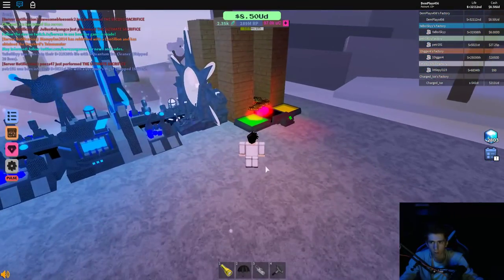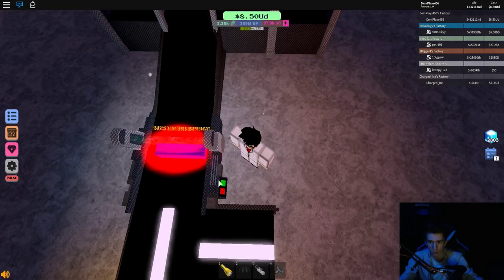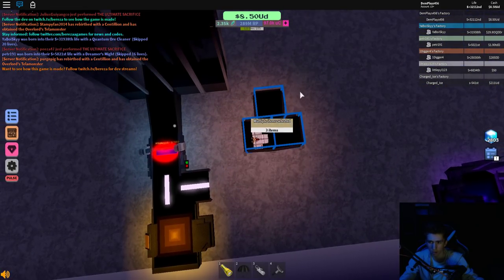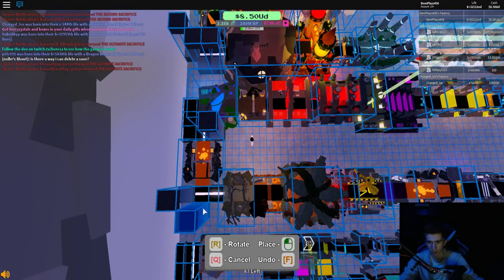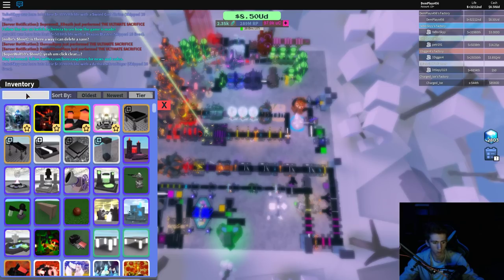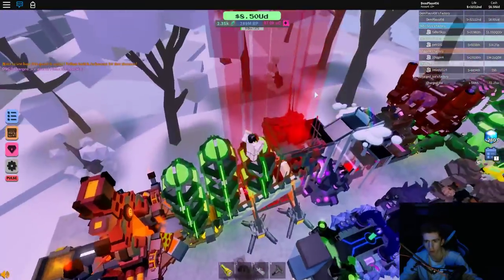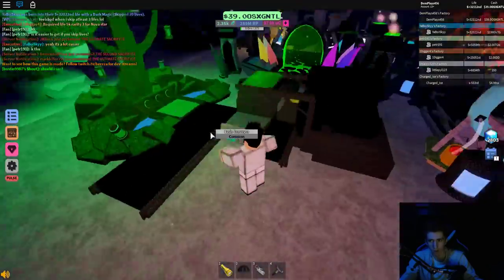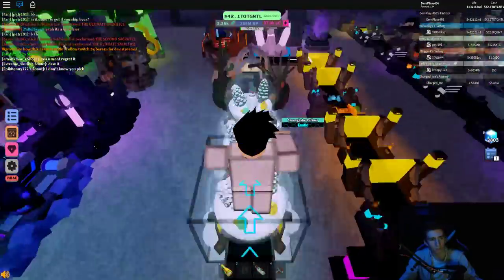Miner's Haven New Heights | EASY CENTILLIONS SETUP | READ DESC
Before you say it, yes the setup gives CENT, I didn't get it this video because of blaster luck and the best ore dying. I would've given it more attempts but these videos take a while to record, and I did a few beforehand as well, so... yeah. Ill upload a clip of it working though sometime this weekend.

Setup made by TEO_72